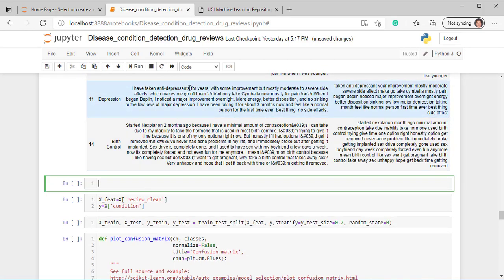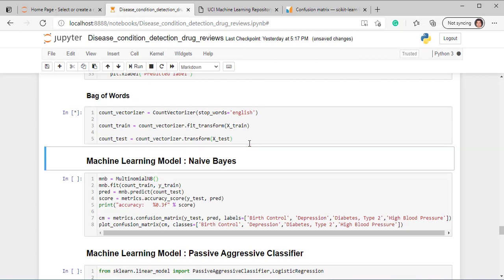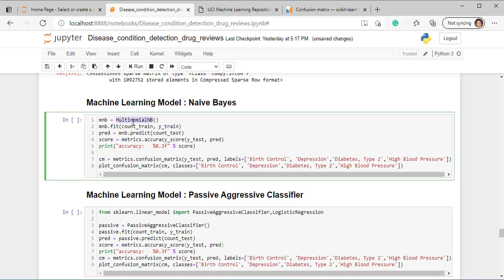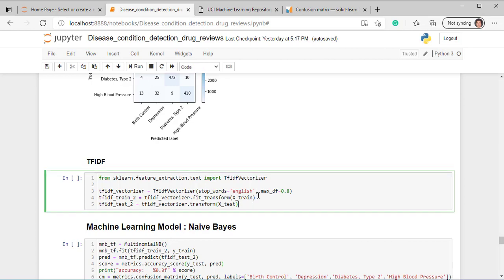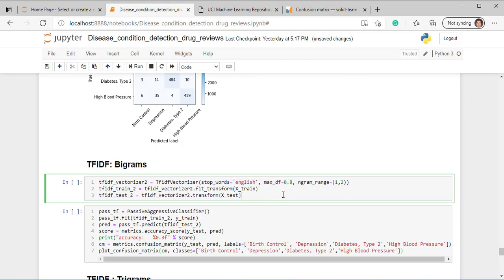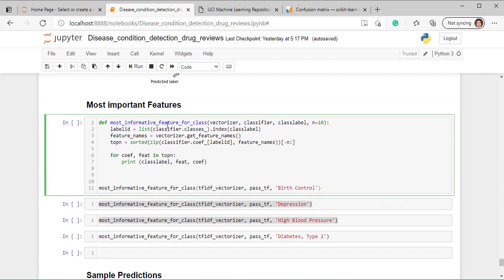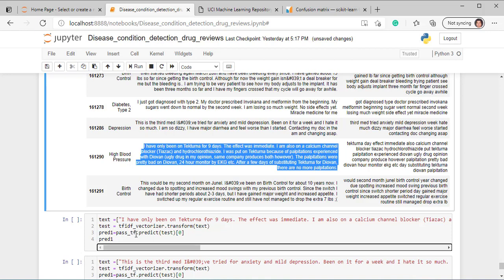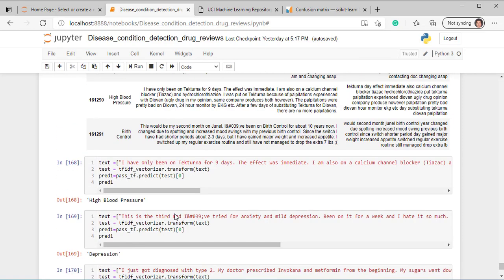Part 2| Patient's Condition Classification Using Drug Reviews | NLP Project Tutorial in Python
In this NLP project, we have demonstrated the application of Natural Language Processing in classifying patients condition
based on their reviews on drugs.

In this video, we have demonstrated model building using a bag of words and TFIDF vectorizer